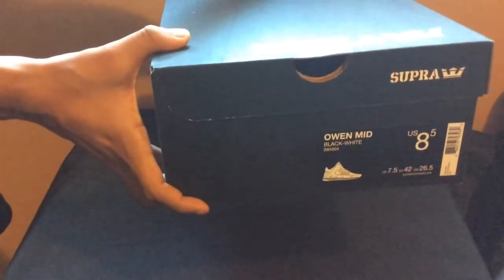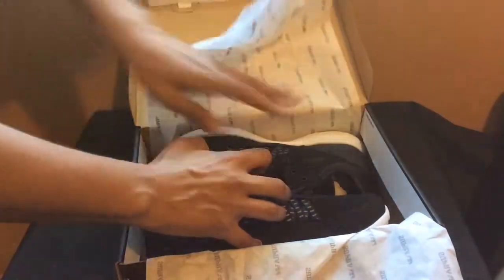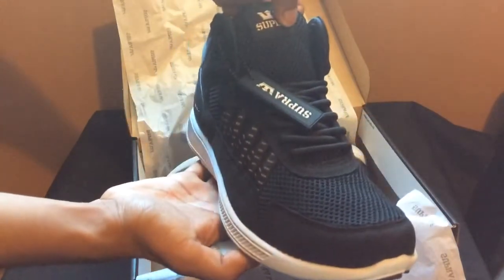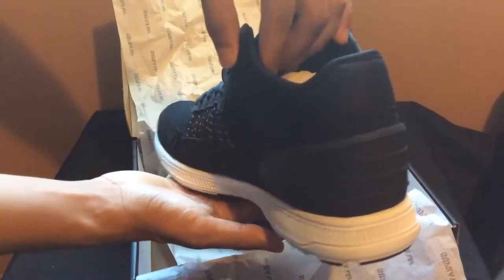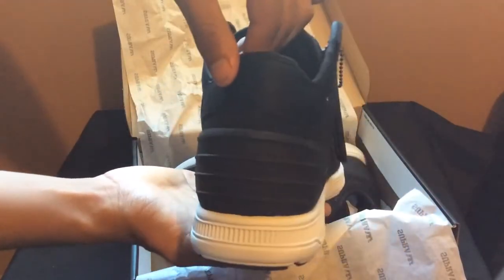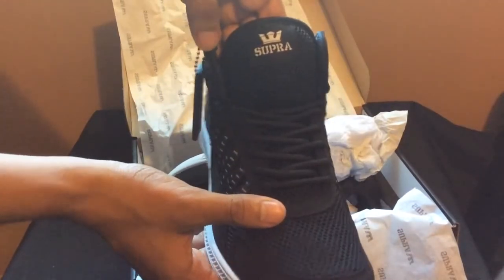Supra Owen Mid - Unboxing + Closer Look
What is up guys! Today we have a Supra Owen Mid Unboxing + Closer Look! Sneaker unboxing + Closer Look EVERY SUNDAY!

Use my rep code: JASIELELEK to get HUGE discounts on these sites!

Here is your EXCLUSIVE invite to join PLNDR.com!